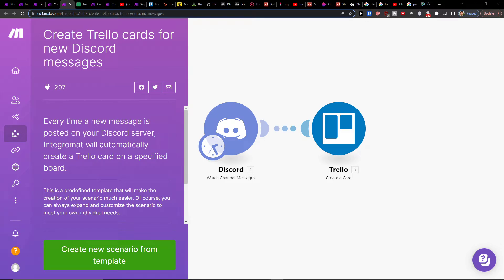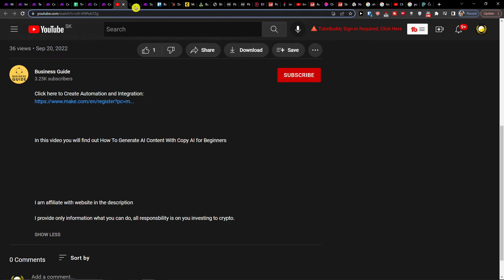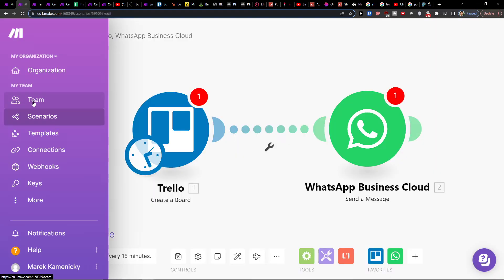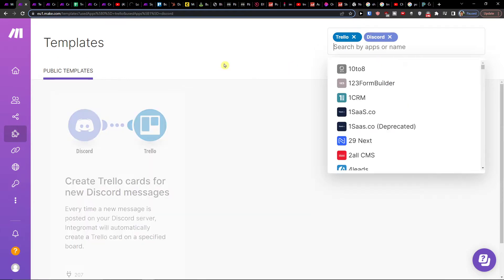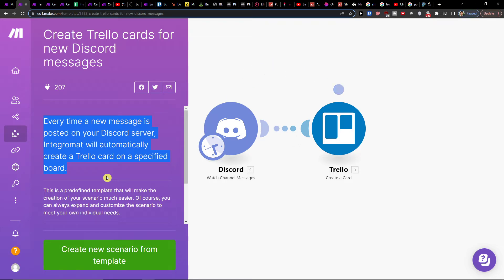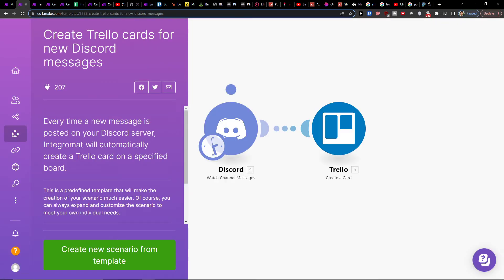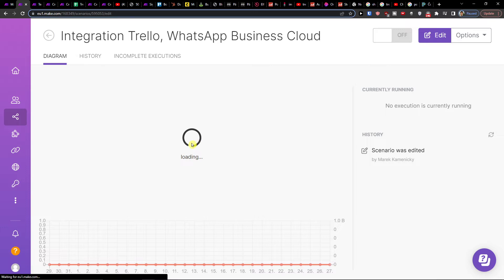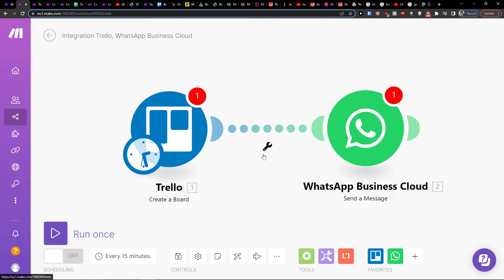How To Add Trello Cards From Discord - Trello Integration With Discord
In this video you will find out How To Create Trello cards from new Telegram messages